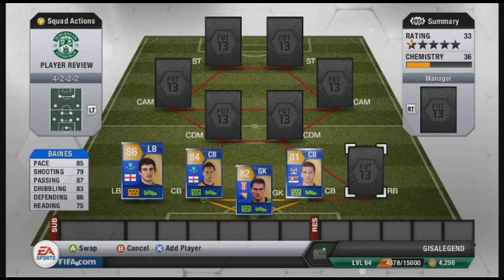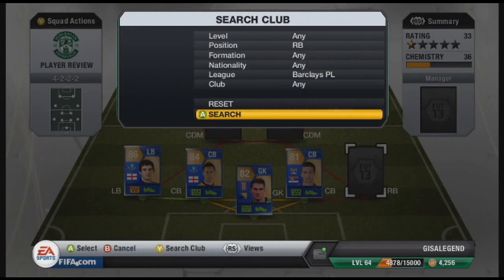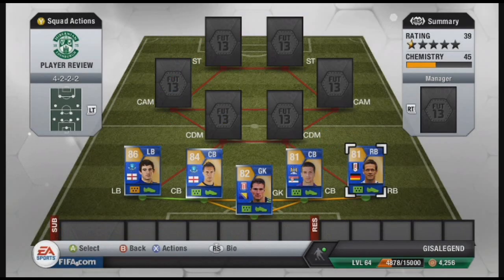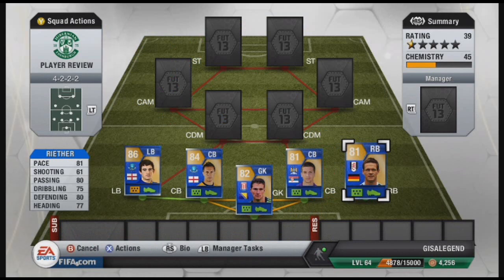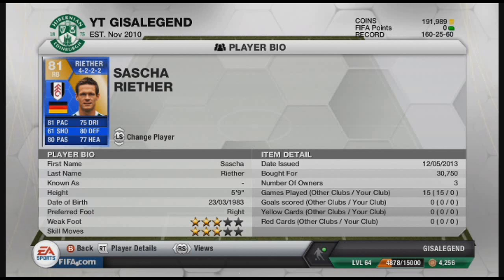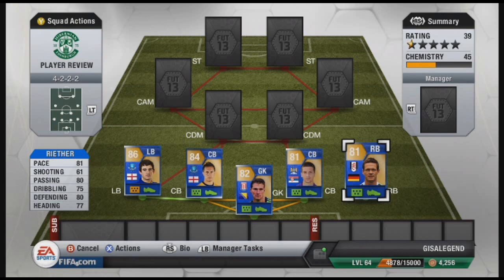TOTY Player Review Series - TOTS Player Review - TOTS Sascha Riether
This is the fifth of 11 TOTS Player Reviews I will be doing, Building up to a TOTS BPL Side, This is a look at TOTS Sascha Riether of Fulham.

Checkout fifacointrader for your UT Coins need always buy from a safe reliable source.

Here's the link to get yourself some coins